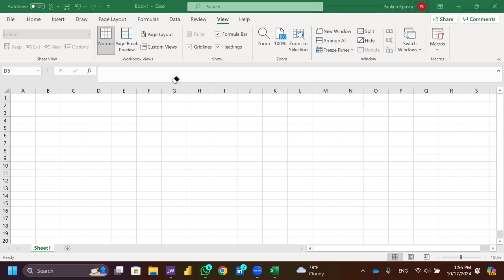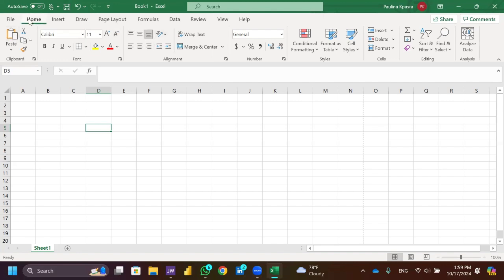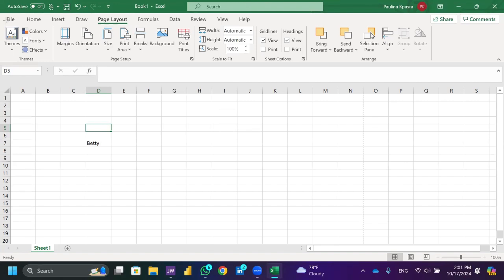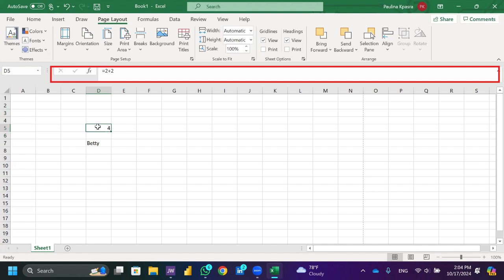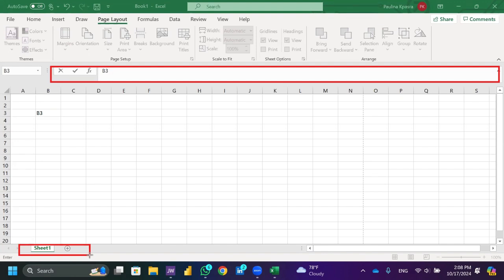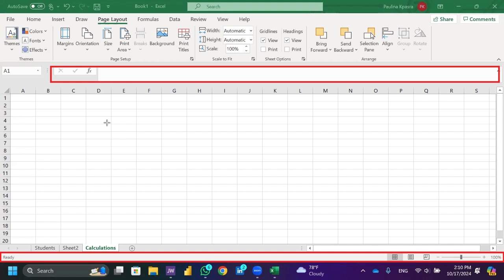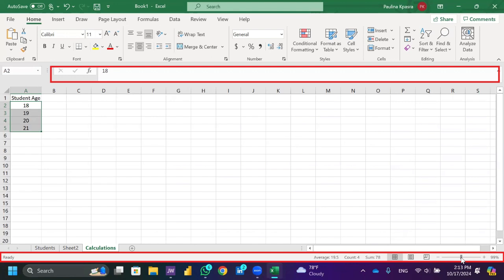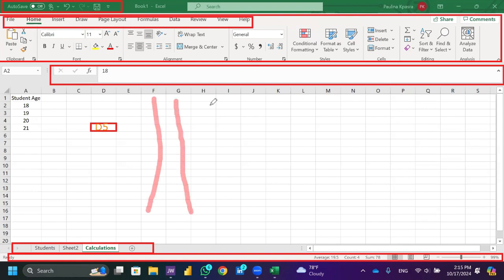Introduction to Microsoft Excel Interface.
This video is the first of several videos on using Microsoft Excel for data collection, cleaning, and analysis.